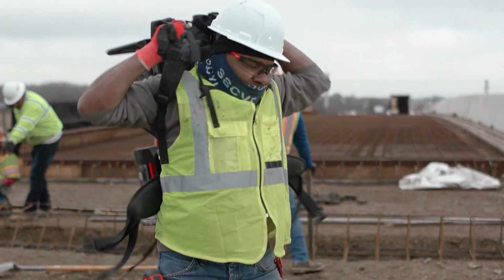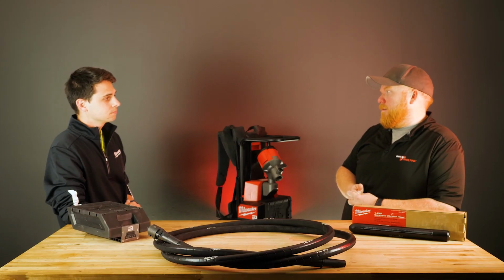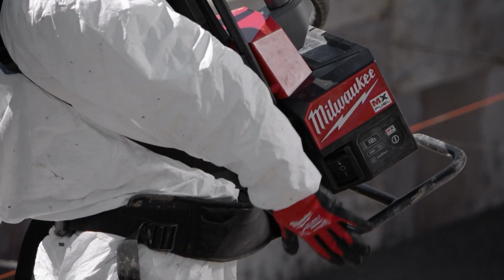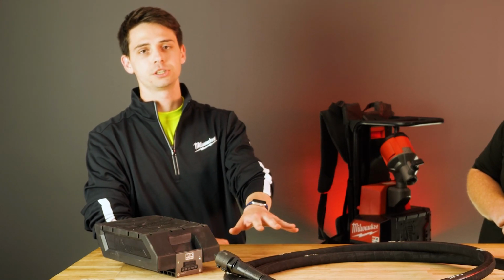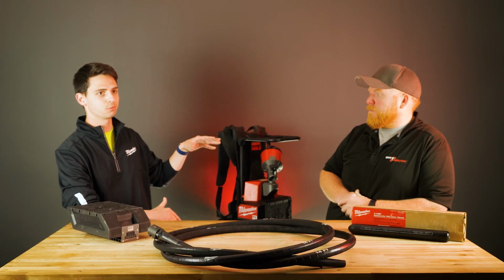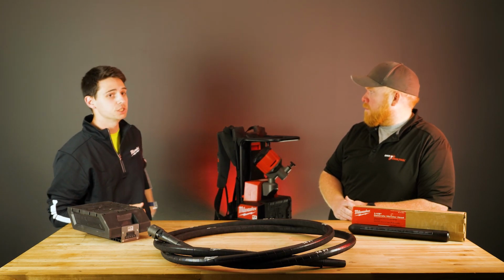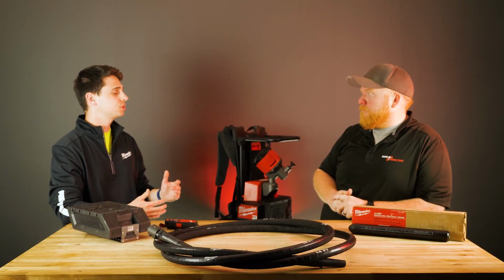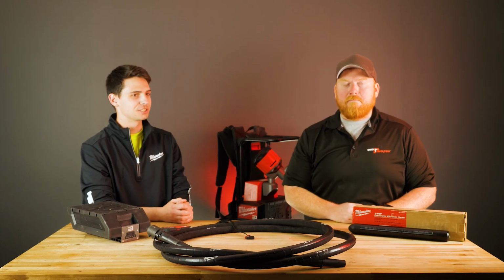MX FUEL Backpack Concrete Vibrator (MXF371-2XC)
The new Milwaukee concrete vibrator was designed to provide consistent starts and the most reliable pours along with the power to push up to 2-1/2” heads with no gas headaches. Concrete vibrators are a necessity on the jobsite for almost all commercial concrete pours, removing air pockets from the concrete to ensure a strong and high quality finish without honeycombing. If you utilize concrete for flatwork, footing, wall, column, duct bank, light pole pours or transmission line foundation, this tool has the versatility and power to work for your application.

Watch as Nick dives in to all of the new features and benefits of this tool with Milwaukee Product Manager, Eric! What are your thoughts?